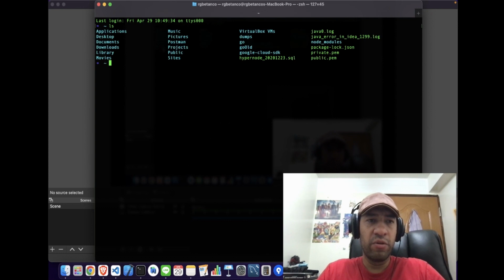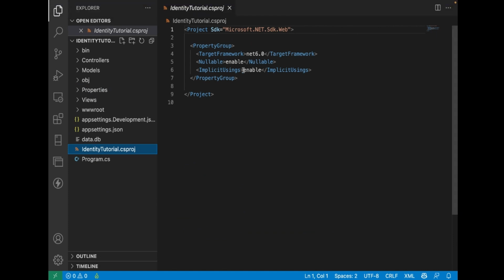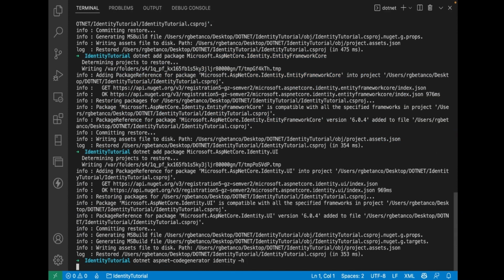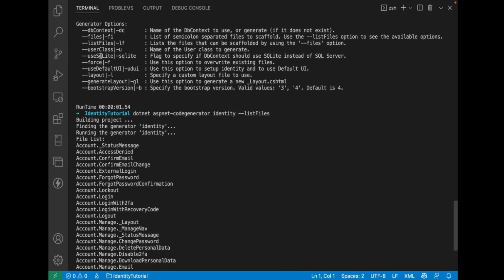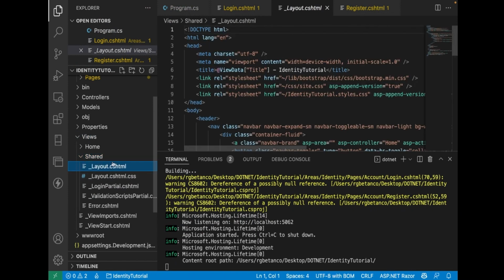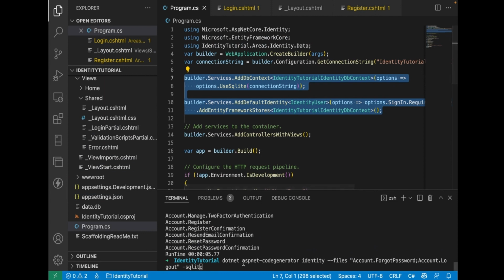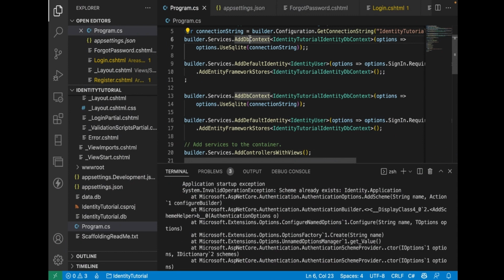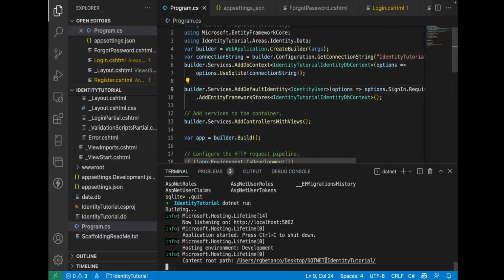DotNet - Add User Management With Code Generator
I create a MVC project, add a database using SQLite and generate the code for the user management library - Identity framework. I show you which errors you might encounter and how to fix them.

dotnet-aspnet-codegenerator - Runs the ASP.NET Core scaffolding engine. dotnet-aspnet-codegenerator is only required to scaffold from the command line, it's not needed to use scaffolding with Visual Studio.